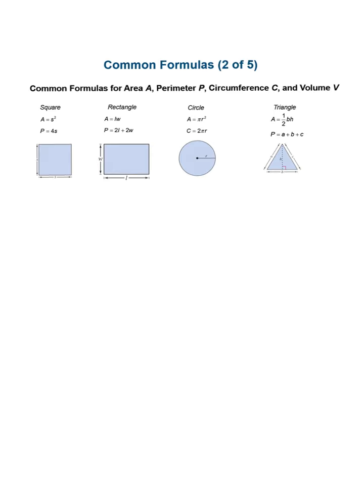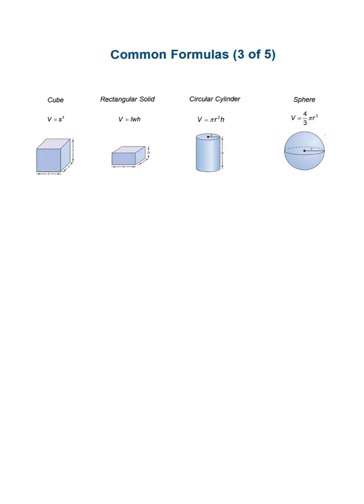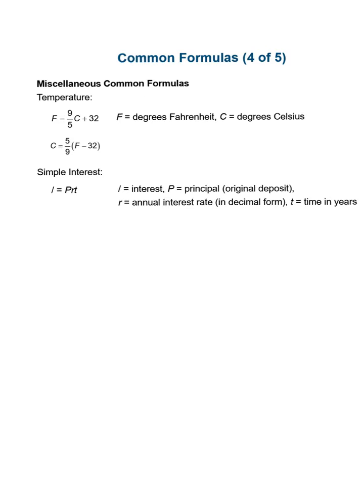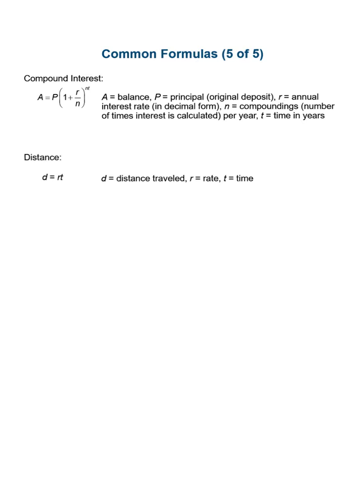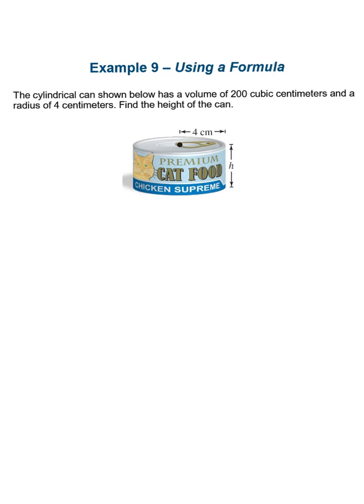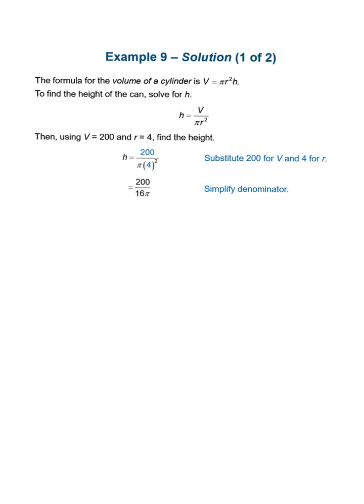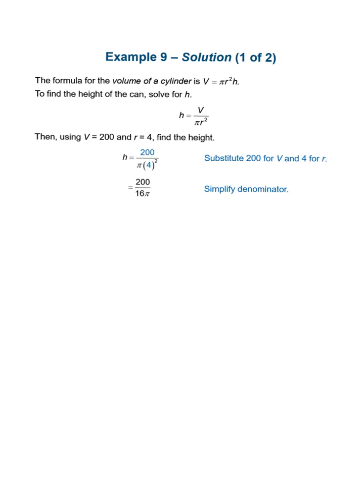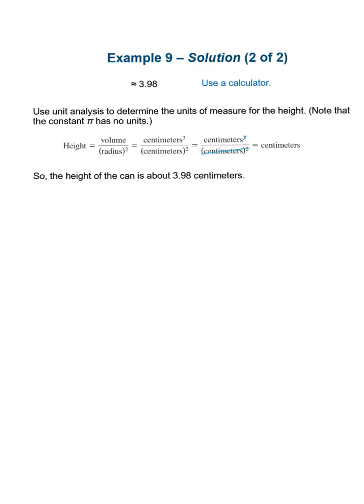1.3 C College Algebra lesson